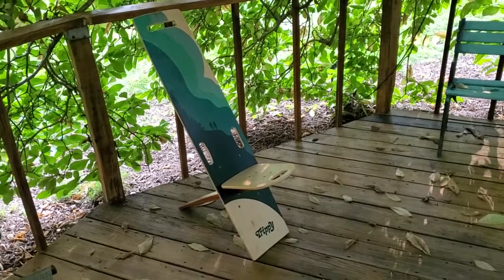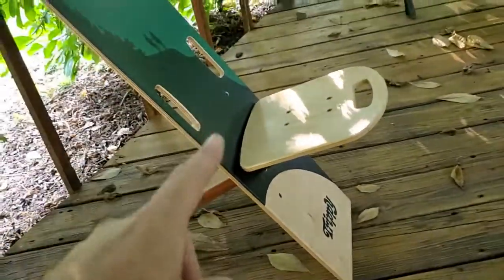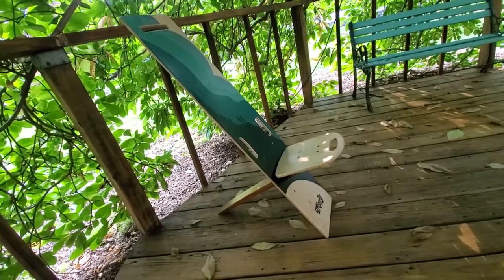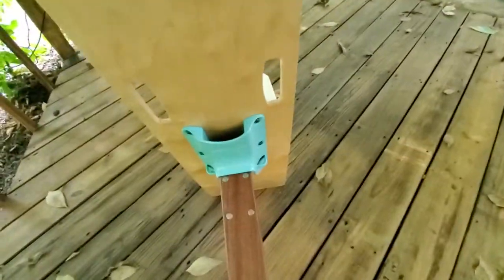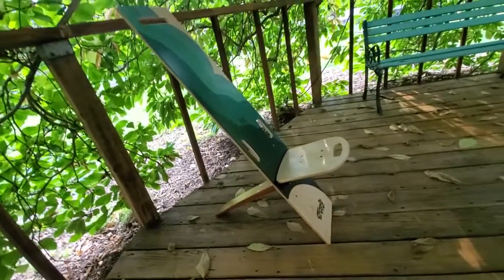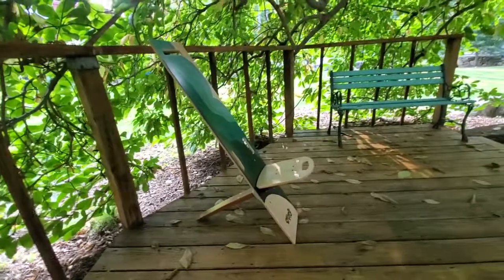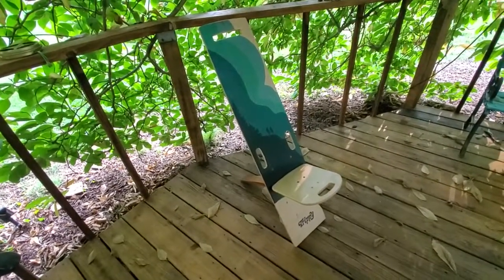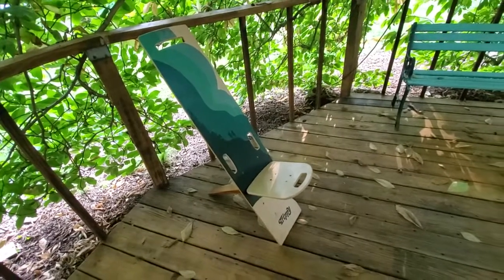Trippy Outdoor Chair Review